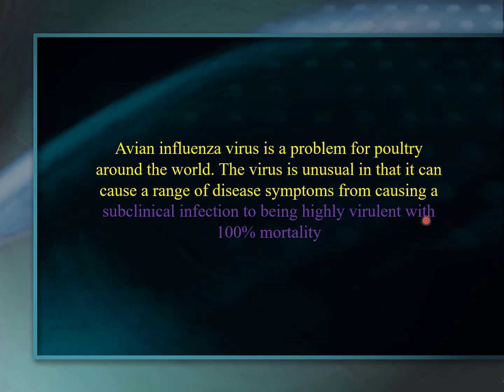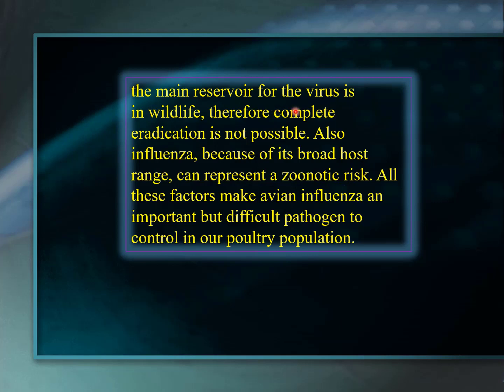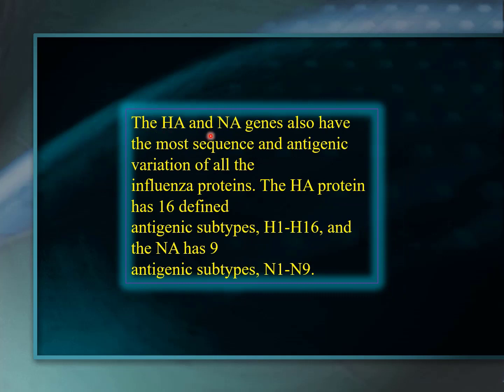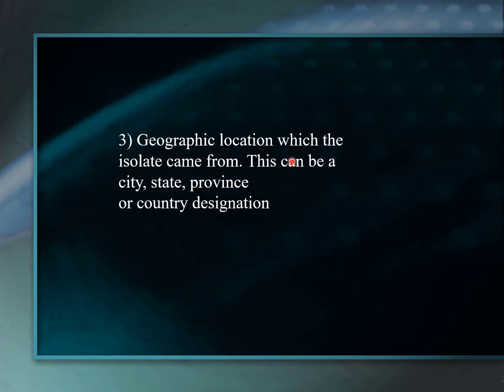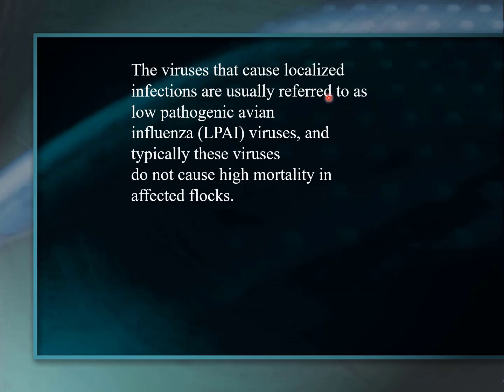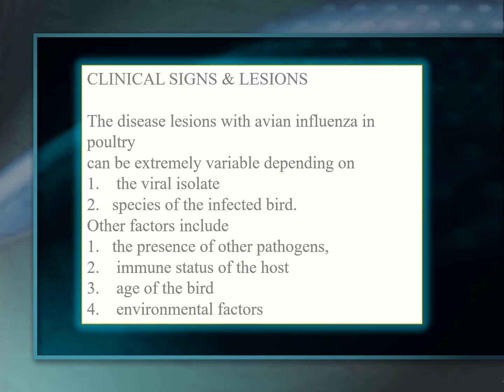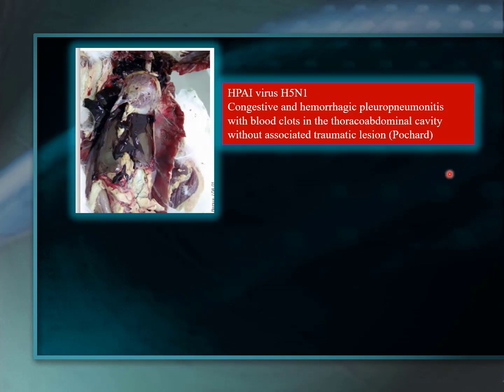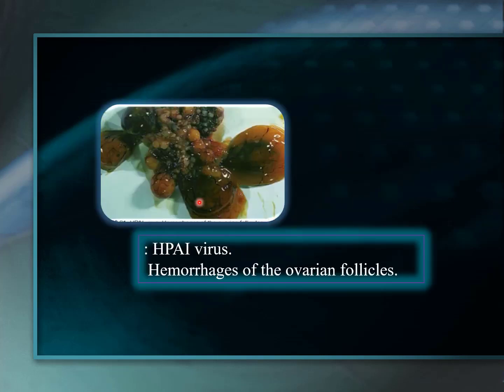AI avian influenza virus introduction